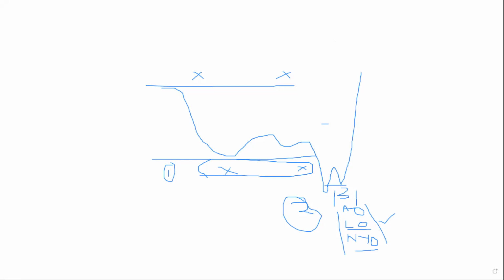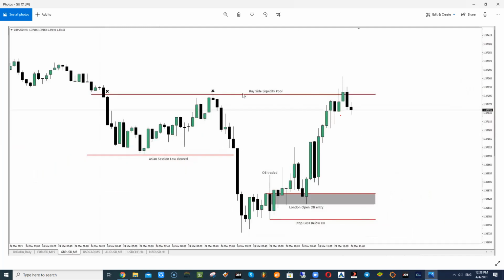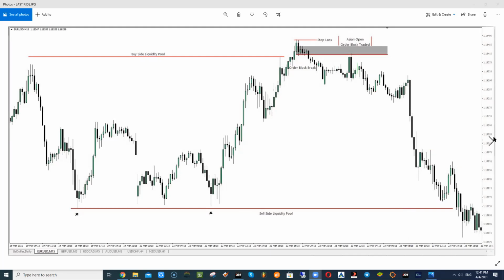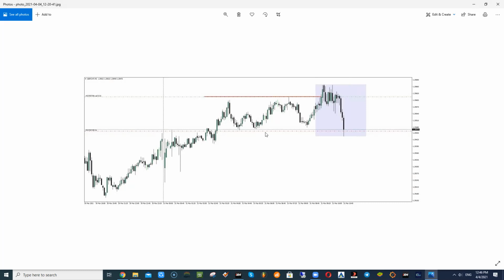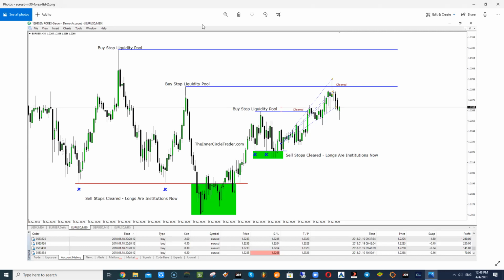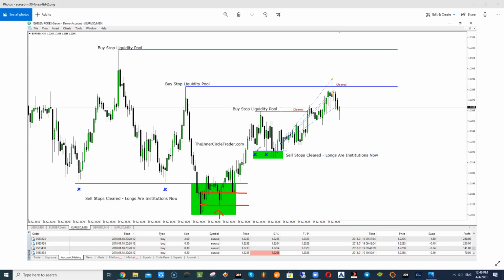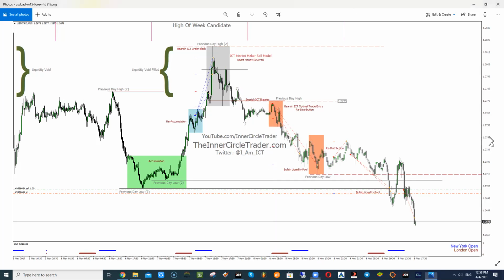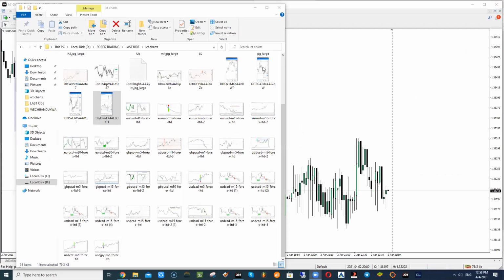ICT Best and Simple model 2023. Must watch!!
The best simple model to trade ICT and make some profit everyday. The setup repeats everyday 👌